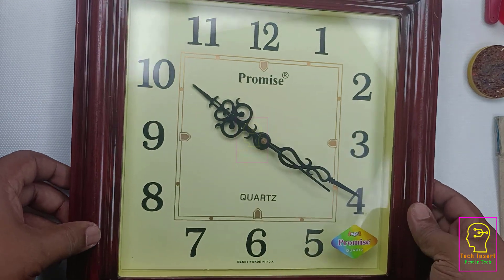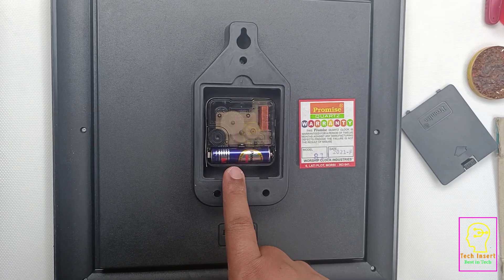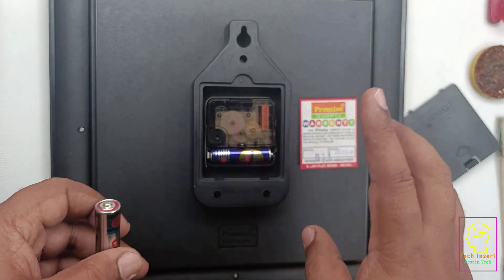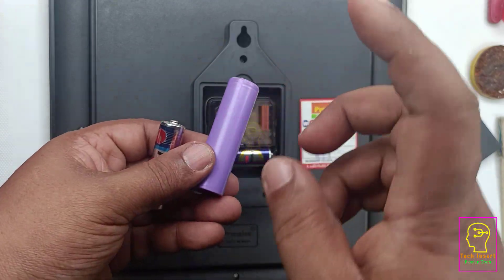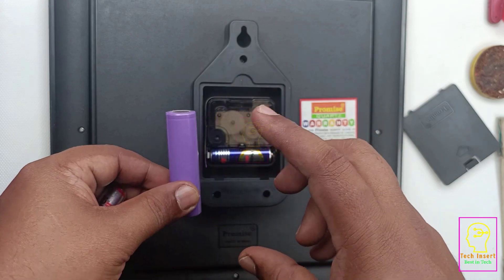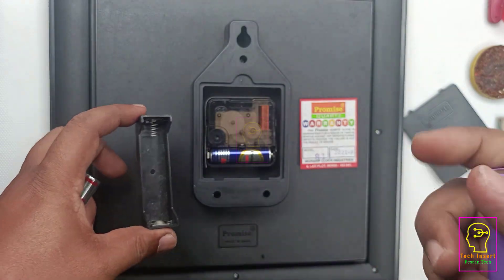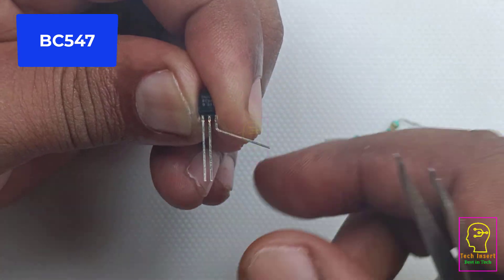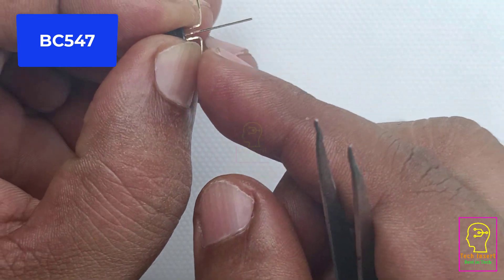5V to 1.5V Converter For Wall Clock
5V to 1.5V Converter For Wall Clock

5V to 1.5V Converter For Wall Clock